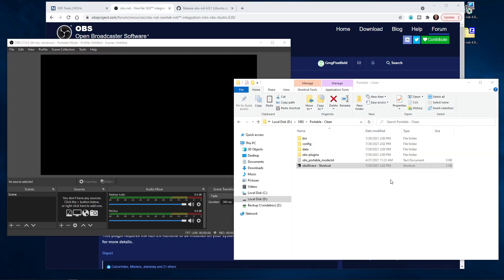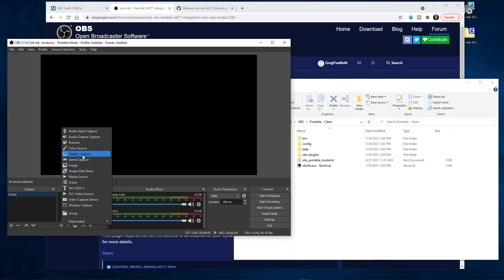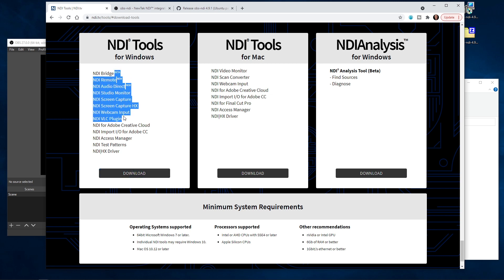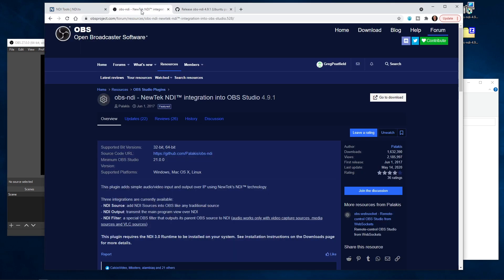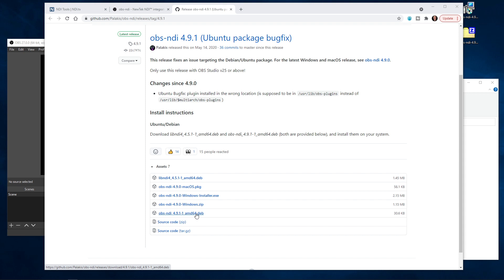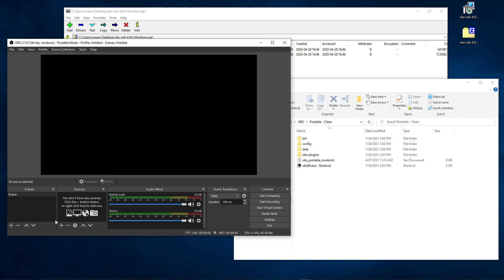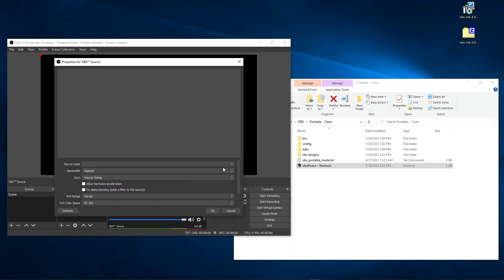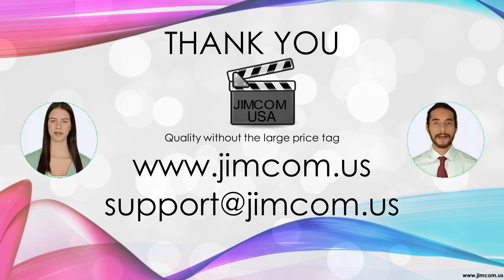OBS NDI Installation for PC - OBS Studio NDI Set Up - How to install the plugin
OBS NDI Installation for PC - OBS Studio NDI Set Up - How to install the NDI plugin
OBS NDI Setup Guide 2021

A quick video to show how to get the NDI Toolkit for your PC which is required for the OBS Studio NDI PlugIn. After installing the NDI PlugIn, NDI sources will be available as a Sources within OBS. This give you a very low latency platform which is a professional solution for streamers and broadcasters. This video focuses on installing on a Windows 10 PC, but the technique is similar for MAC and Linux operating systems. This is the proper way for as of 2021 and release of 27.0 of OBS Studio.

Default OBS Installation location for ZIP file installation:
C:\Program Files\obs-studio

0:00 Intro
0:16 NDI Installation
4:45 NDI Source Available
5:18 Outro